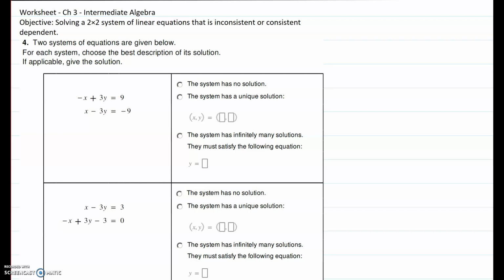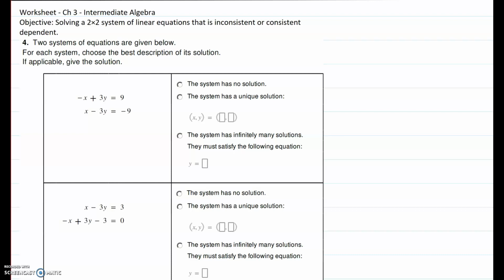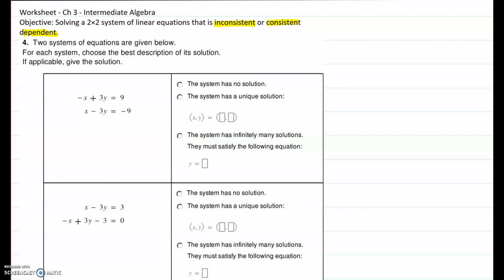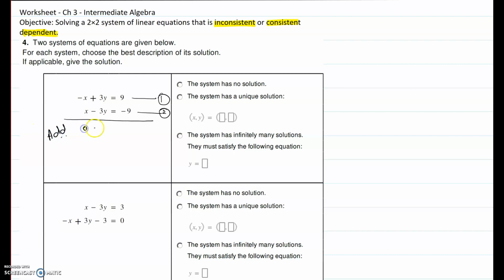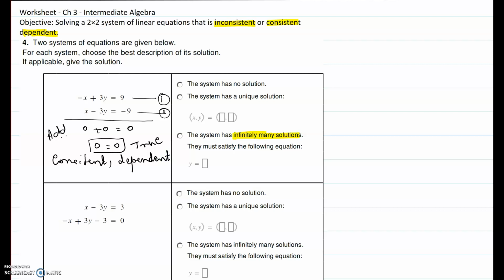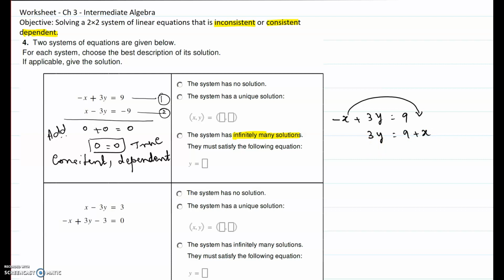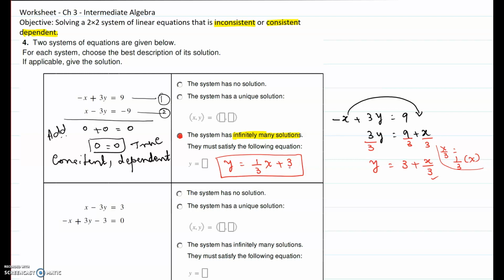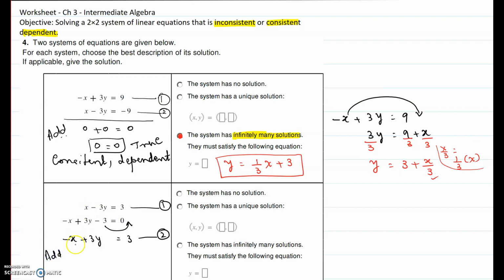4. Solving a system of linear equations that is inconsistent or consistent dependent - Ch 3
4. Solving a 2 by 2 system of linear equations that is inconsistent or consistent dependent - Worksheet - Ch 3 - Intermediate Algebra